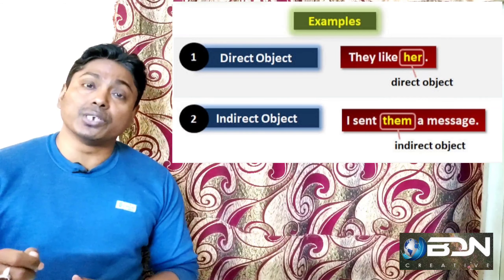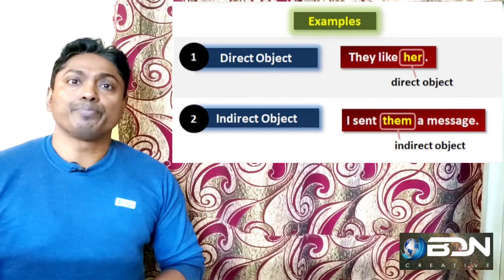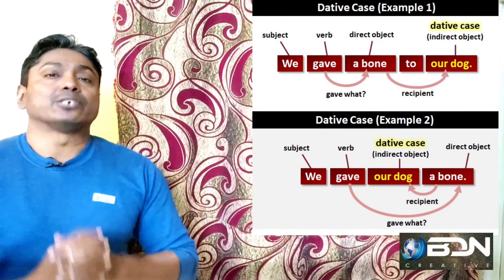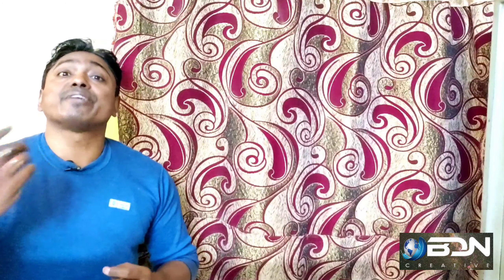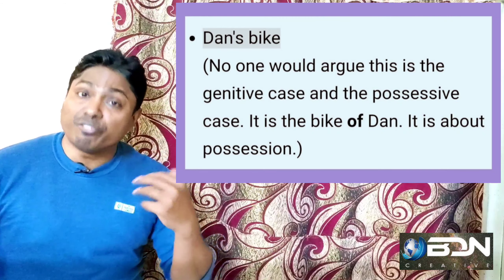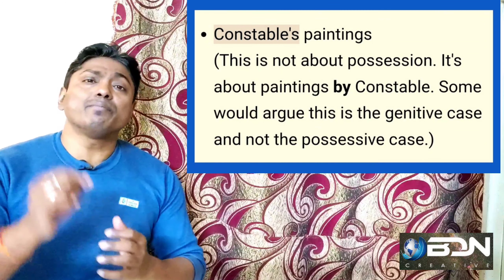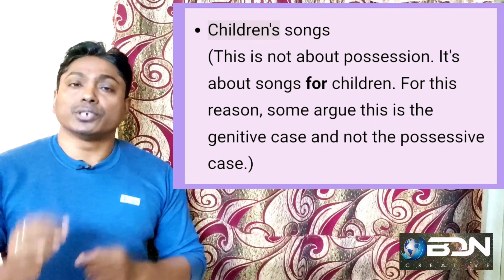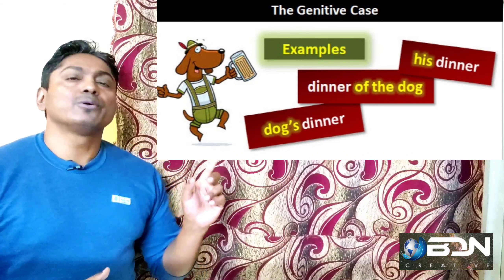𝐀𝐜𝐜𝐮𝐬𝐢𝐭𝐢𝐯𝐞 𝐃𝐚𝐭𝐢𝐯𝐞 𝐆𝐞𝐧𝐢𝐭𝐢𝐯𝐞 𝐂𝐚𝐬𝐞 𝐥 𝐌𝐨𝐫𝐞 𝐀𝐛𝐨𝐮𝐭 𝐂𝐚𝐬𝐞 𝐢𝐧 𝐄𝐧𝐠𝐥𝐢𝐬𝐡 𝐆𝐫𝐚𝐦𝐦𝐚𝐫 𝐥 𝐋𝐞𝐚𝐫𝐧𝐢𝐧𝐠 𝐄𝐧𝐠𝐥𝐢𝐬𝐡 𝐥 𝐖𝐢𝐭𝐡 𝐁𝐃𝐍.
𝐓𝐡𝐢𝐬 𝐯𝐢𝐝𝐞𝐨 𝐢𝐬 𝐚𝐛𝐨𝐮𝐭 𝐭𝐡𝐞 𝐚𝐝𝐯𝐚𝐧𝐜𝐞 𝐬𝐭𝐮𝐝𝐲 𝐨𝐟 𝐂𝐚𝐬𝐞 𝐢𝐧 𝐄𝐧𝐠𝐥𝐢𝐬𝐡 𝐆𝐫𝐚𝐦𝐦𝐚𝐫. 𝐓𝐡𝐨𝐮𝐠𝐡 𝐭𝐡𝐞𝐫𝐞 𝐚𝐫𝐞 𝐛𝐚𝐬𝐢𝐜𝐚𝐥𝐥𝐲 𝐭𝐡𝐫𝐞𝐞 𝐜𝐚𝐬𝐞𝐬 𝐛𝐮𝐭 𝐟𝐨𝐮𝐫 𝐦𝐨𝐫𝐞 𝐨𝐭𝐡𝐞𝐫 𝐜𝐚𝐬𝐞𝐬 𝐚𝐫𝐞 𝐭𝐡𝐞𝐫𝐞 𝐢𝐧 𝐄𝐧𝐠𝐥𝐢𝐬𝐡 𝐆𝐫𝐚𝐦𝐦𝐚𝐫 𝐚𝐧𝐝 𝐢𝐭 𝐢𝐬 𝐝𝐞𝐬𝐜𝐫𝐢𝐛𝐞𝐝 𝐢𝐧 𝐭𝐡𝐢𝐬 𝐯𝐢𝐝𝐞𝐨. 𝐓𝐨 𝐡𝐚𝐯𝐞 𝐚 𝐜𝐥𝐞𝐚𝐫 𝐢𝐝𝐞𝐚 𝐚𝐛𝐨𝐮𝐭 𝐭𝐡𝐢𝐬 𝐬𝐞𝐜𝐭𝐢𝐨𝐧, 𝐲𝐨𝐮 𝐧𝐞𝐞𝐝 𝐭𝐨 𝐰𝐚𝐭𝐜𝐡 𝐭𝐡𝐞 𝐩𝐫𝐞𝐯𝐢𝐨𝐮𝐬 𝐯𝐢𝐝𝐞𝐨 𝐨𝐧 𝐂𝐚𝐬𝐞 𝐚𝐧𝐝 𝐭𝐡𝐞 𝐥𝐢𝐧𝐤 𝐟𝐨𝐫 𝐭𝐡𝐞 𝐯𝐢𝐝𝐞𝐨 𝐢𝐬 𝐠𝐢𝐯𝐞𝐧 𝐛𝐞𝐥𝐨𝐰: